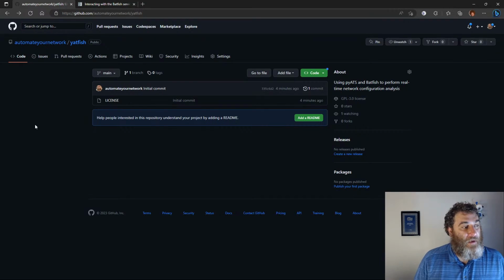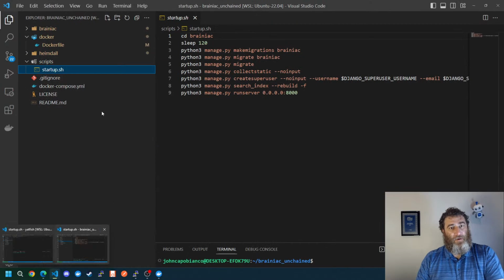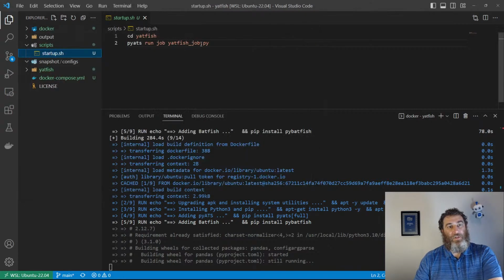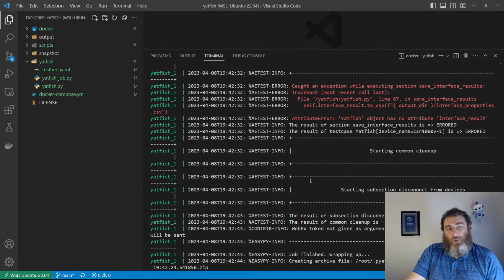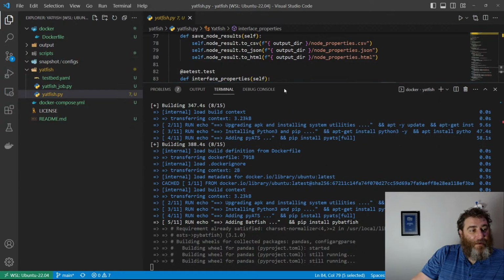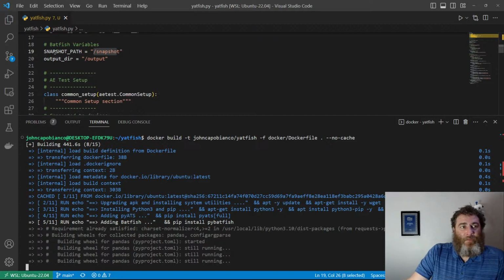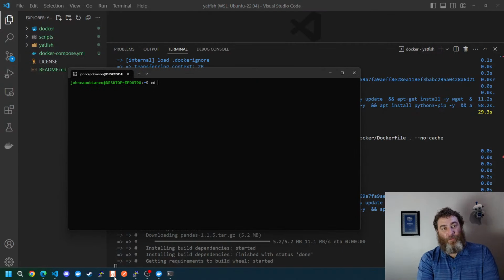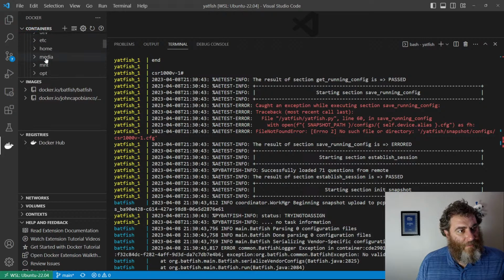Automated Network Configuration Analysis with pyATS and Batfish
Live development stream of a new tool that merges pyATS and Batfish called yatfish !